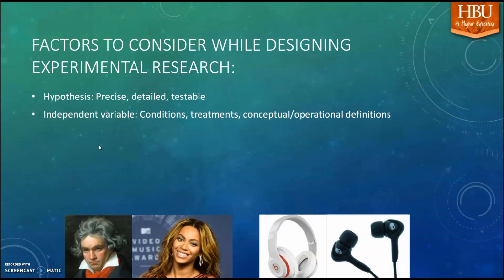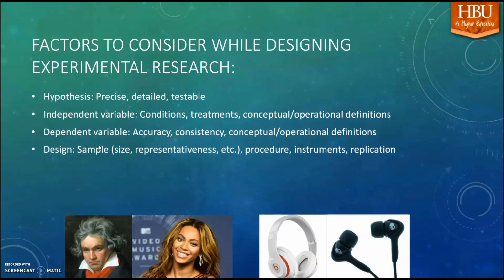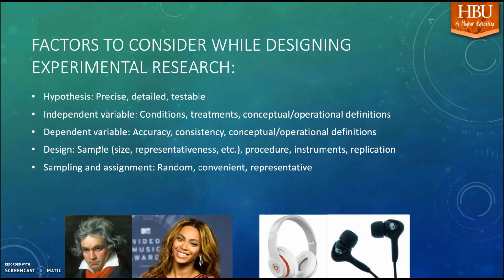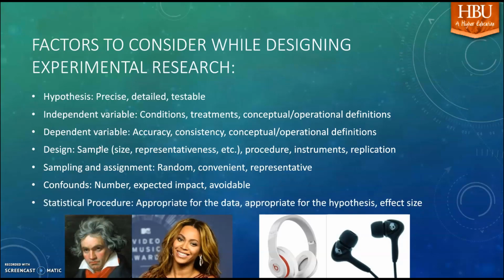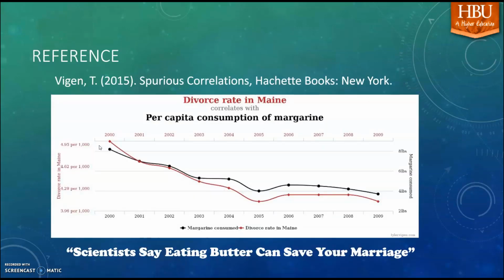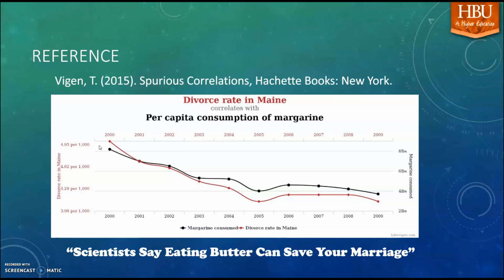Chapter 7 Part 2